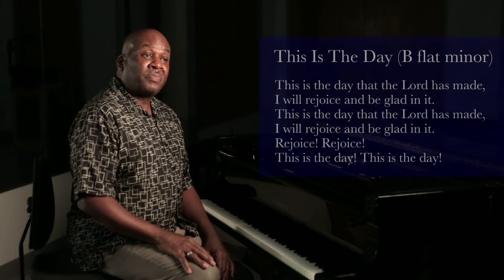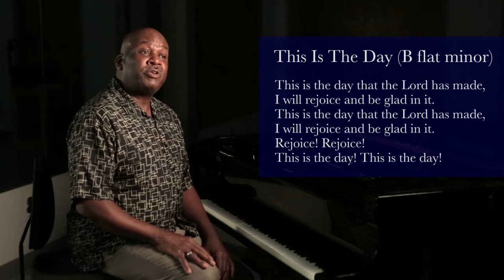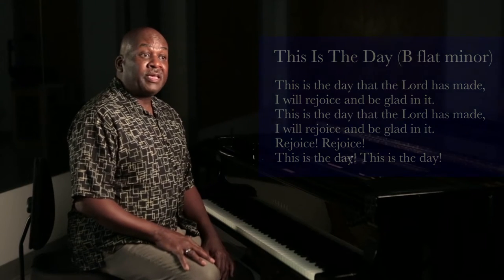Tony Leach: Teaching by Rote